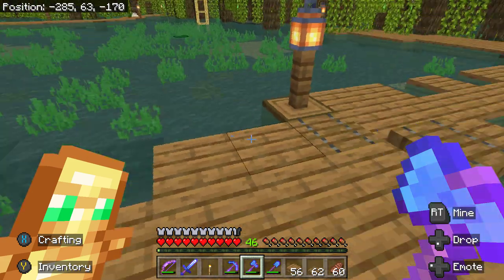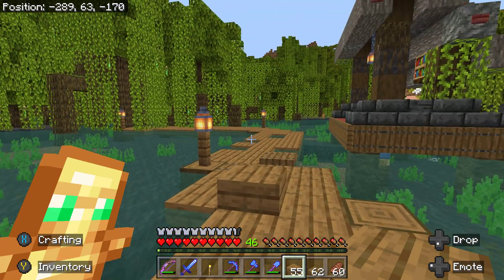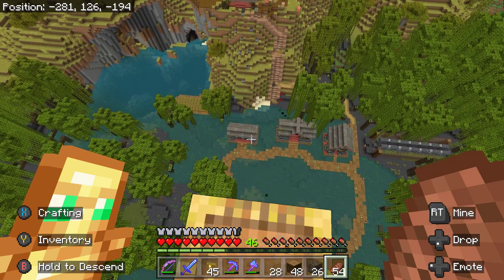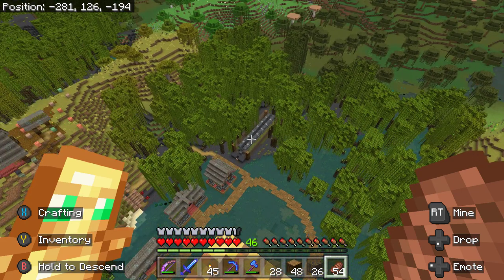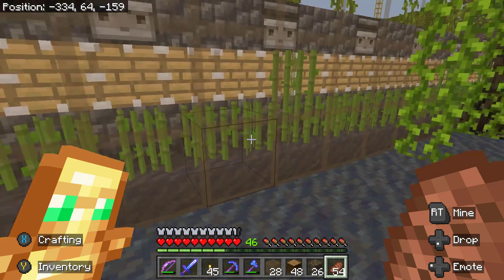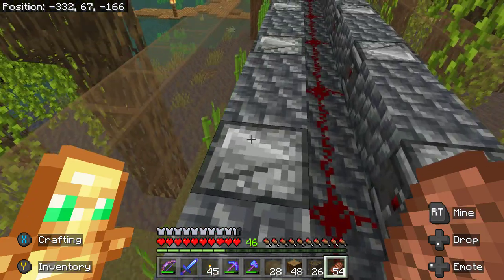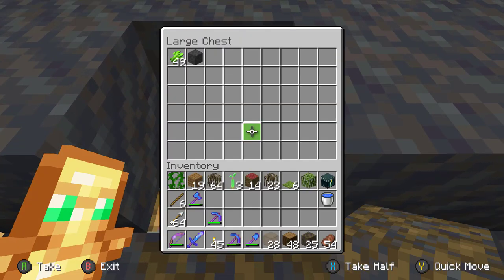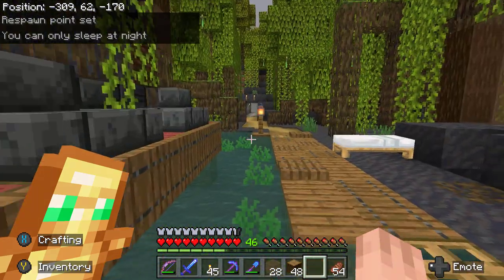Sugar Cane Farm - Minecraft 1.19 Bedrock Survival Lets Play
Welcome to Episode 9 of my Minecraft 1.19 Bedrock Editions Survival Let's Play series.  Today I build a Sugar Cane Farm as well as pathways around my swamp village.

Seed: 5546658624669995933